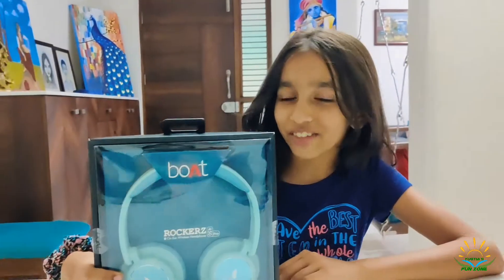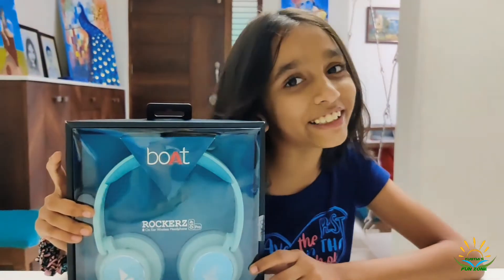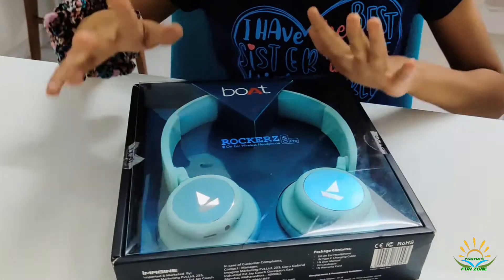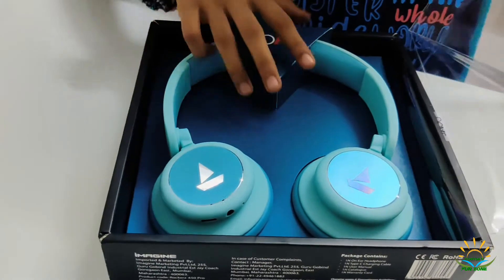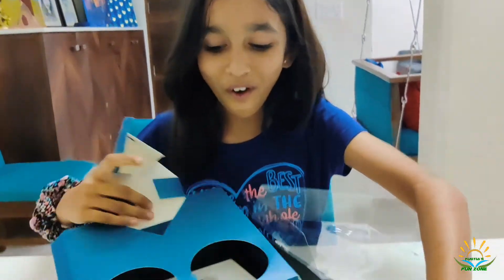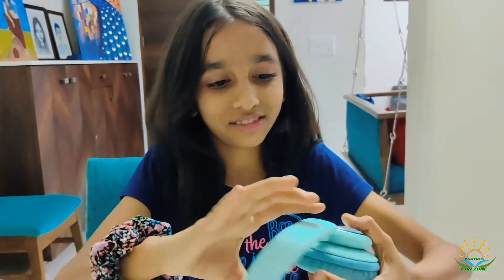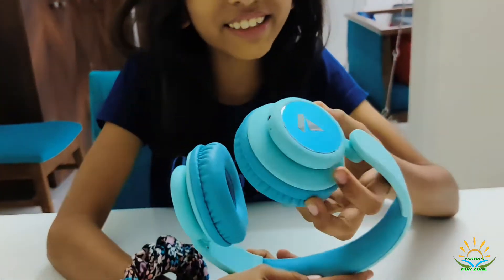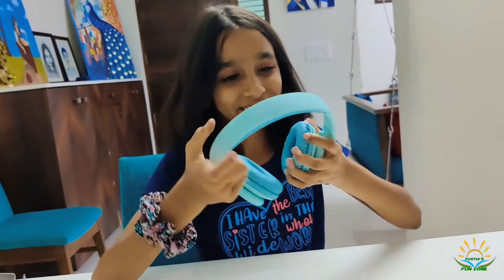Boat wireless headphones | Unboxing | My birthday gift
Boat wireless headphones | My birthday gift